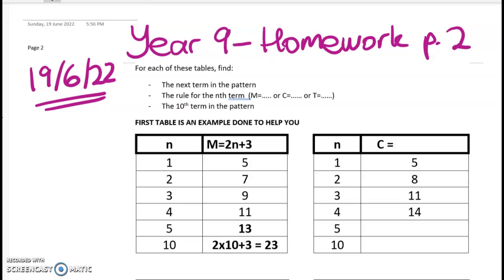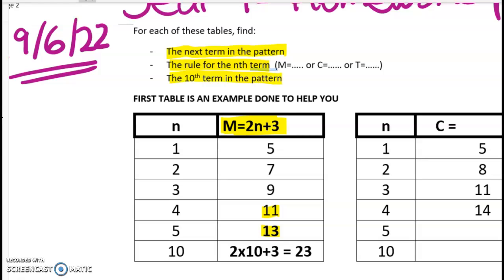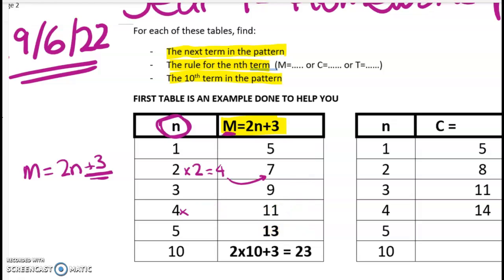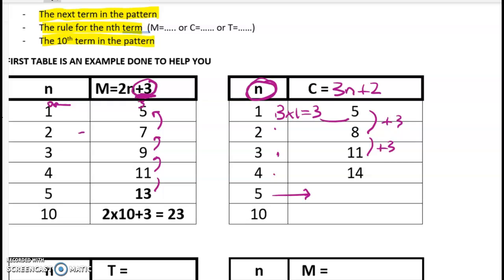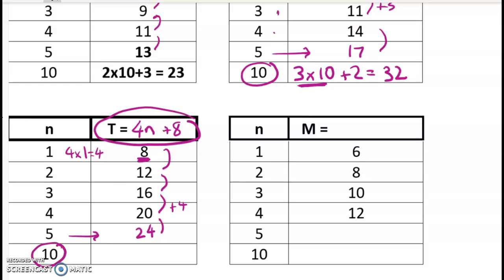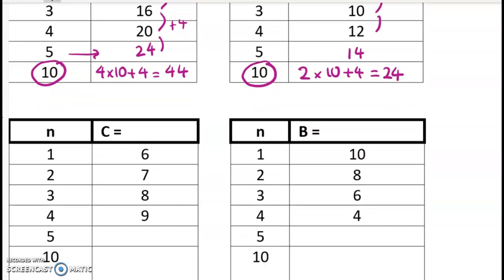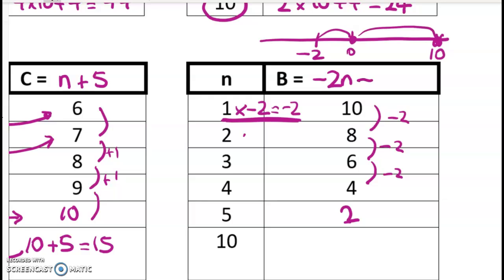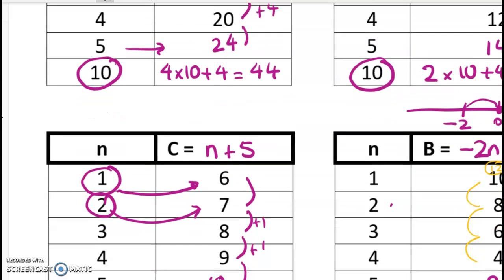9 MAT 2022 - Homework - Foundation Algebra page 2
Finding the rule for a linear pattern, and using the rule to fnd terms. 5 examples done slowly.